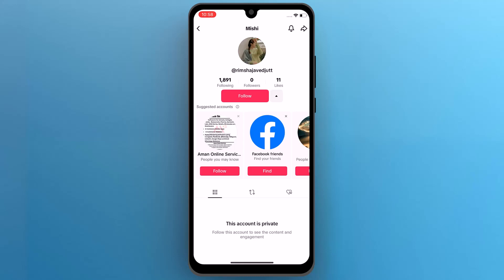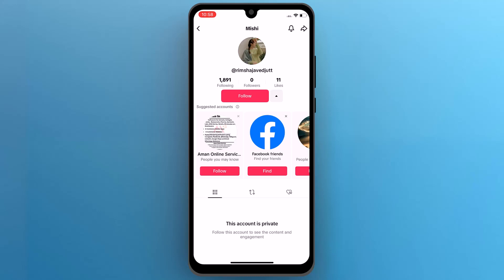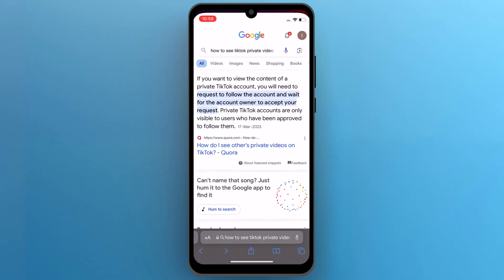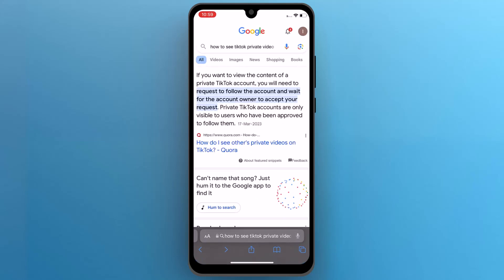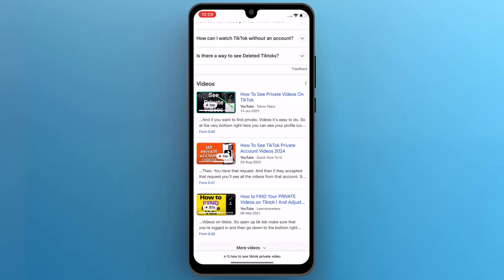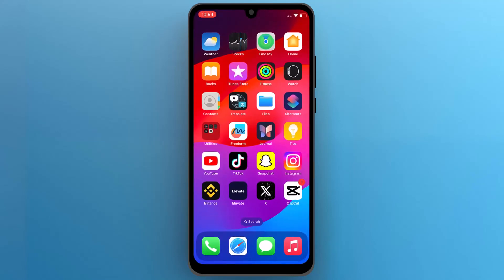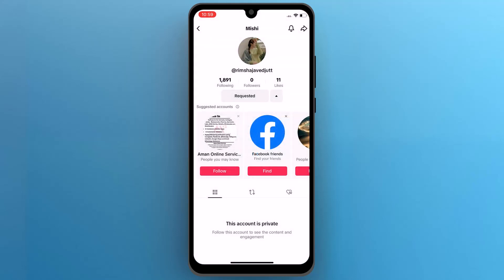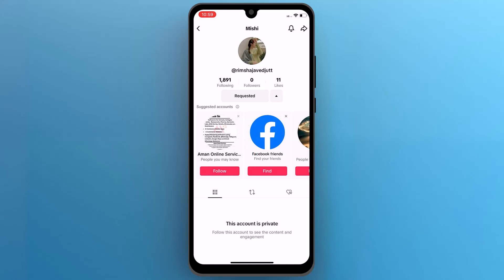How to View Private VIdeos on TikTok (2024)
Learn how to access private videos on TikTok with our step-by-step guide. Discover the methods to view restricted content and unlock exclusive videos on the popular social media platform.